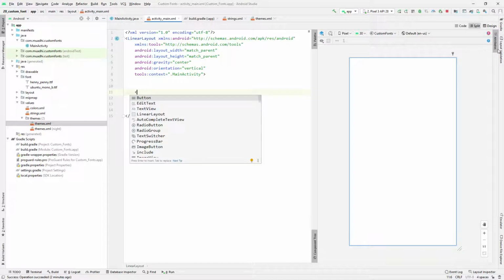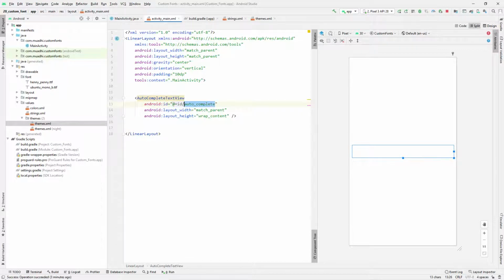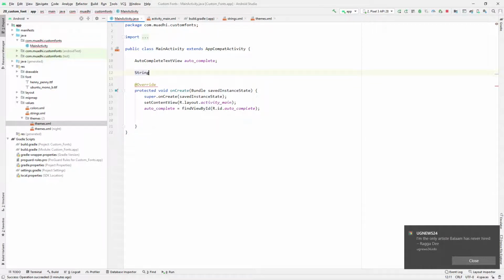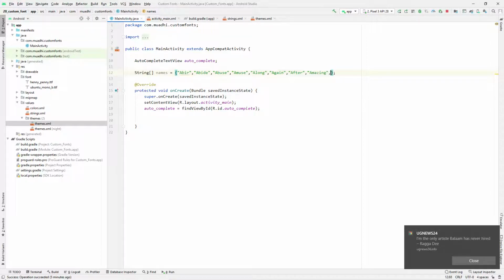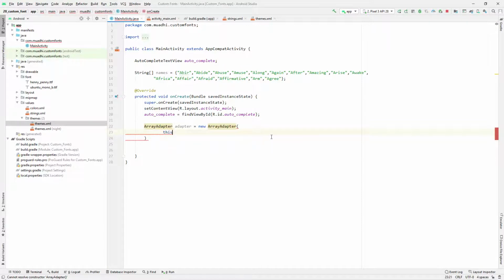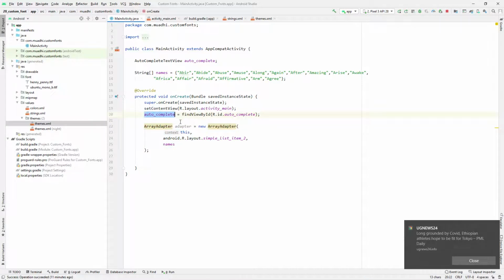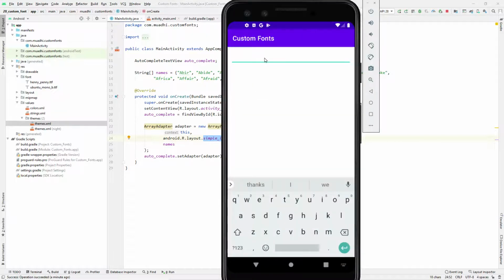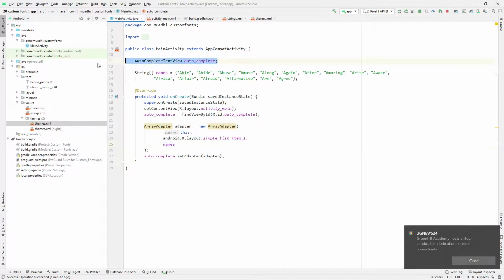PART 23. Android Auto Completion